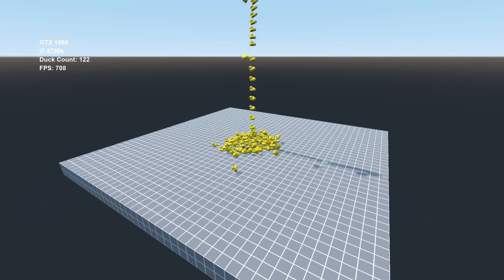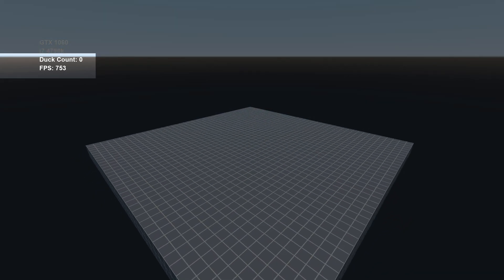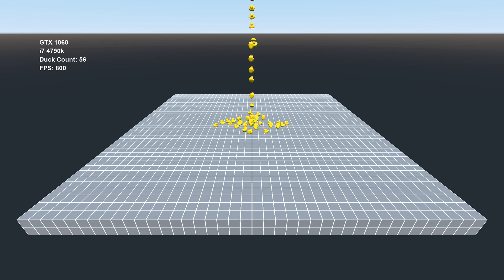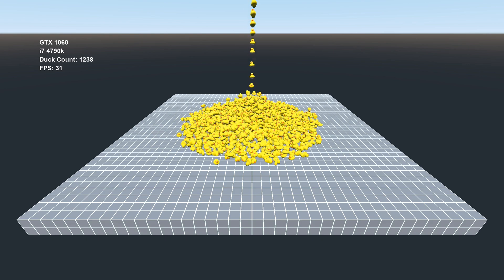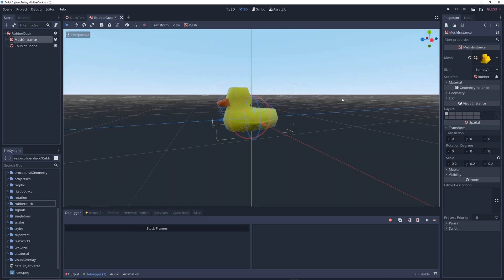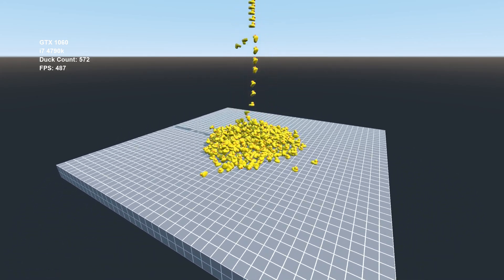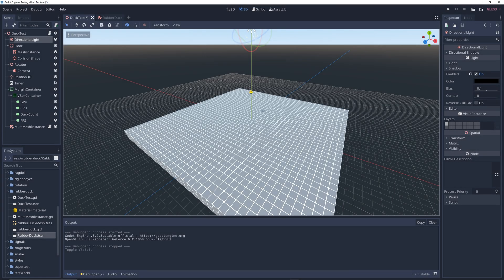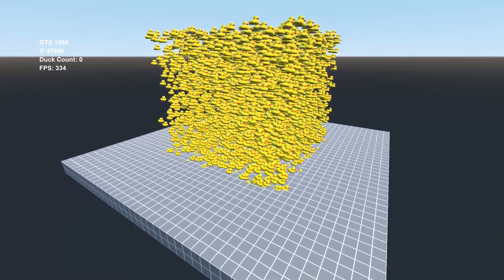How Many Rubber Ducks Can Godot Handle Before It Lags?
How many rubber ducks can Godot handle at once before performance drops to unplayable levels? Today we find out.

--- Social ---

--- Links ---